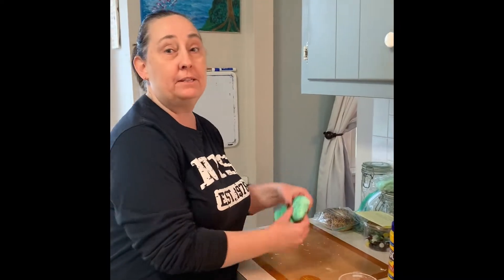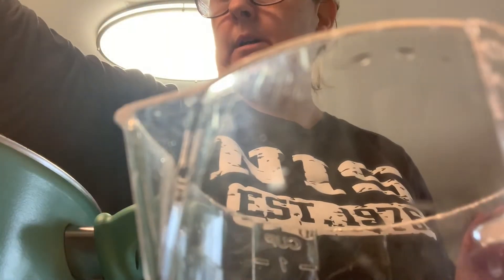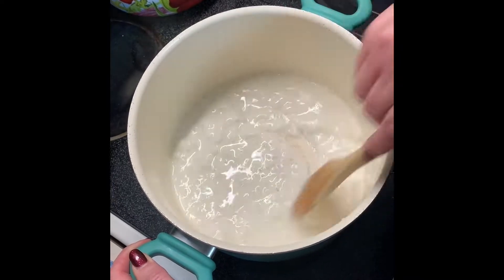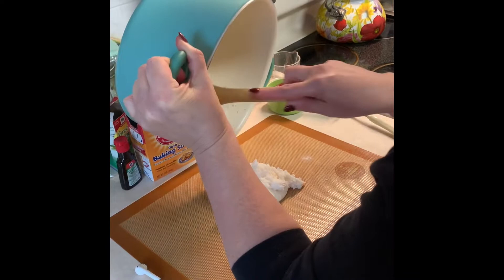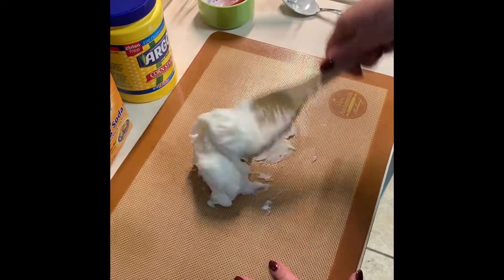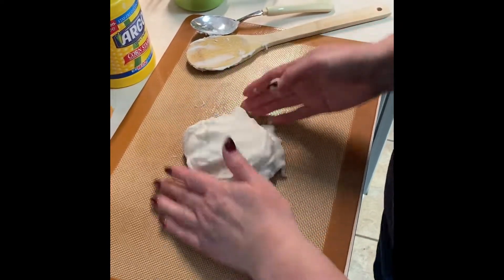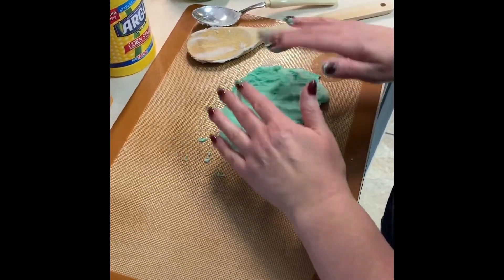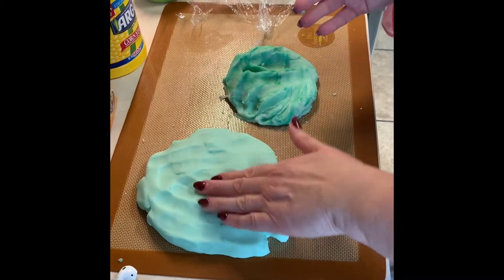How to Make Homemade Play Dough